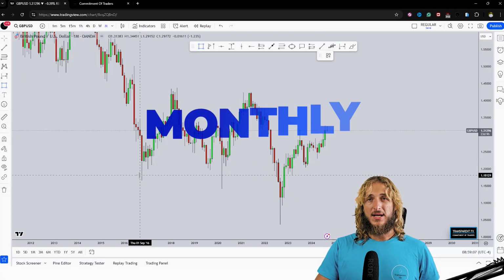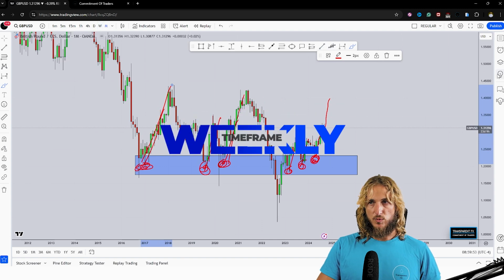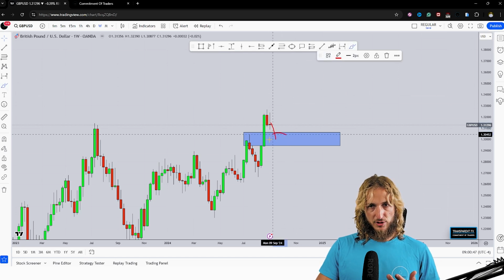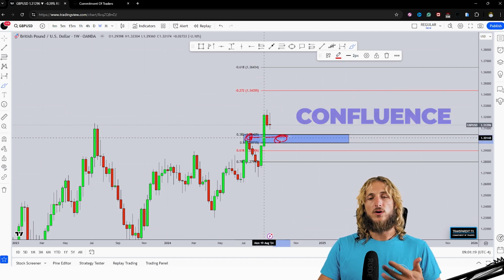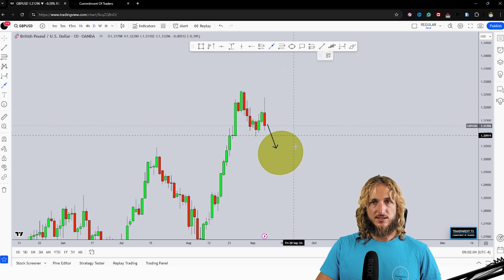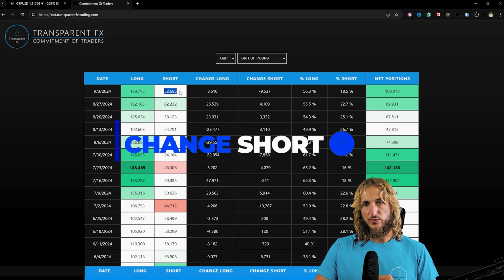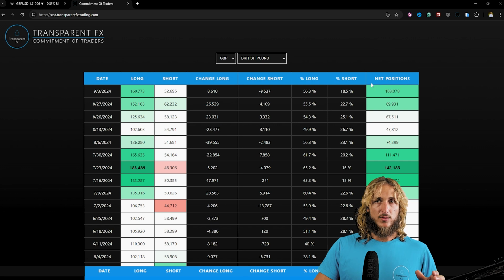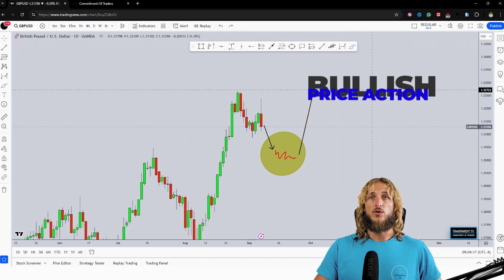GBPUSD Analysis Today: Technical and Order Flow !